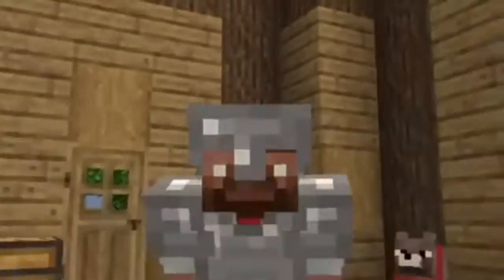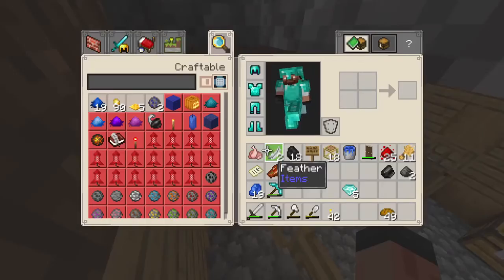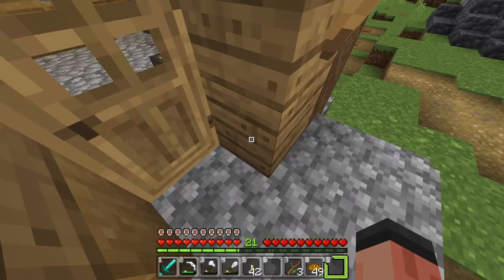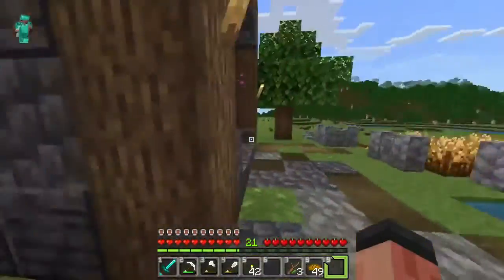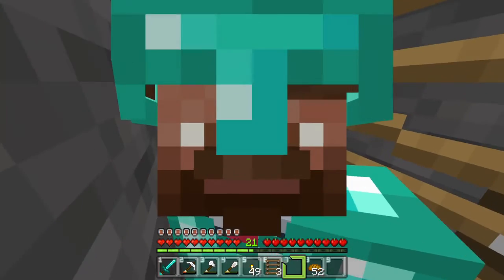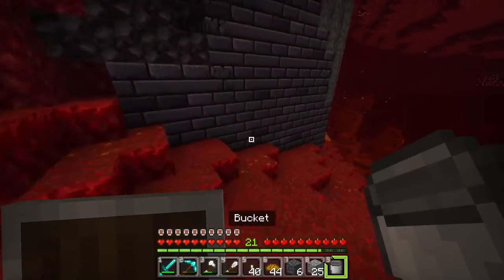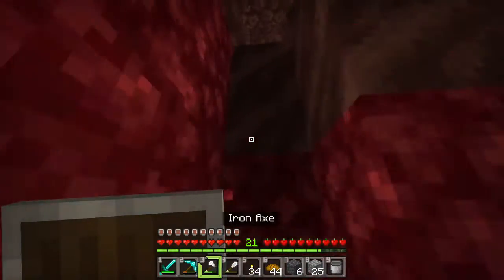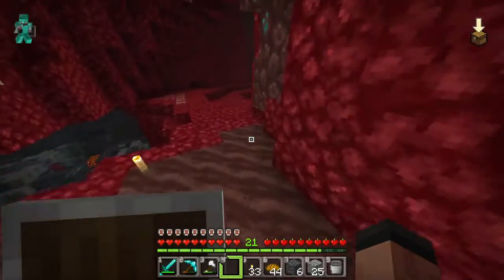Minecraft Hardcore: Episode 5 - Kidnapping Villagers!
In this video, I build a villager breeder and trading hall in Minecraft Hardcore.
P.S Never do this again. Villagers suck.